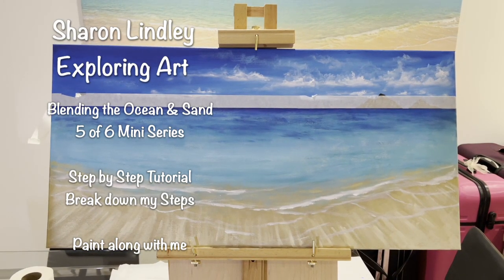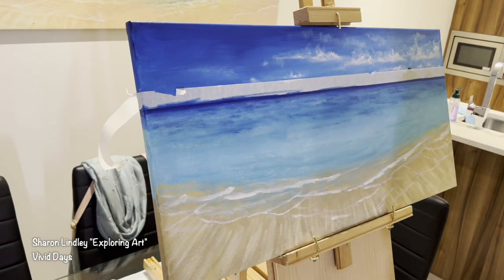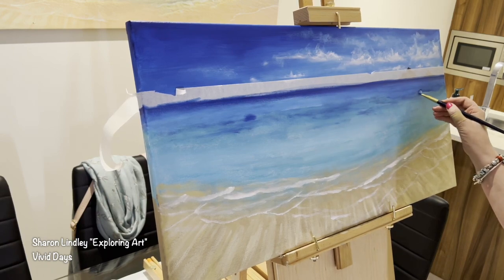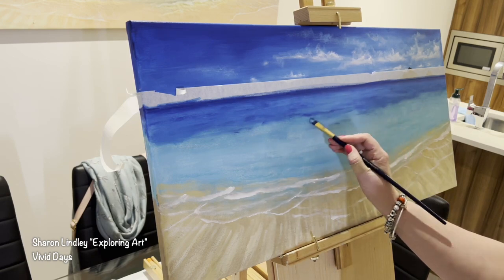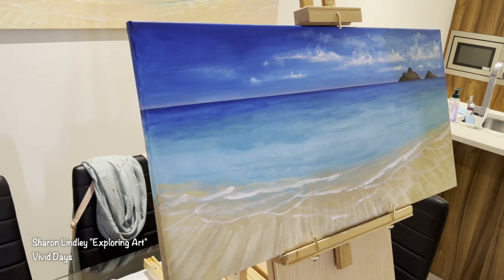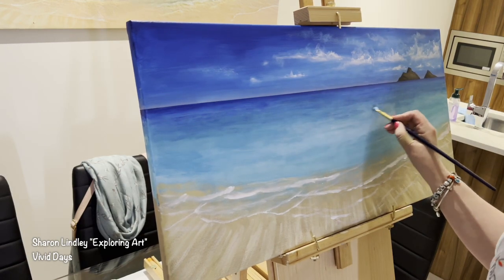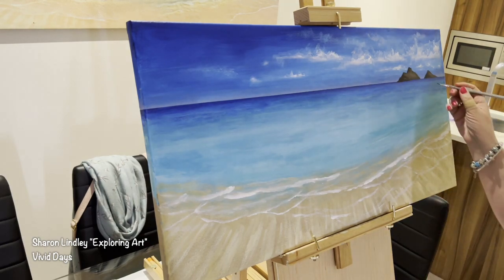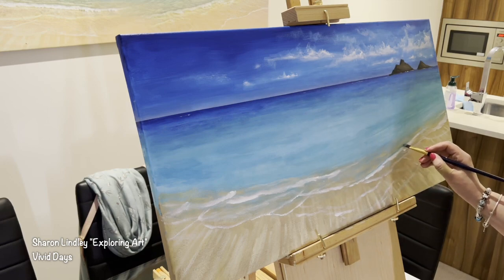5 of 6 Mini Series Blending the Ocean & Sand Creating movement - Step by Step Tutorial - Acrylic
It's wonderful to be creating again.  I hope you will paint along with me through out this 6 part mini series.  I show how I break down my processes and my thinking behind it.  Perfect for beginners or if you just want to relax and and have a cuppa whilst I create.

I don't have all my tools and paints with me yet but I have enough to start to create.  Let me know what you think of this idea of breaking down my processes in real time over a few videos.

Make sure you come back for the next step, where we complete the first layer of the ocean.

Let me know what you think, did you find this video useful?